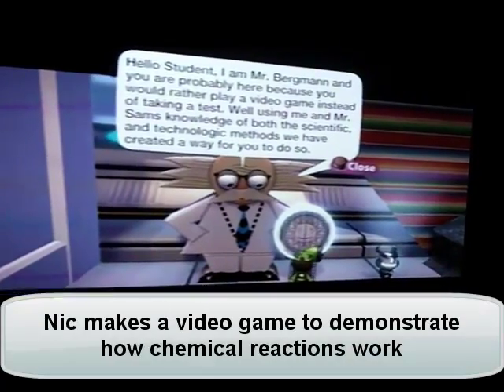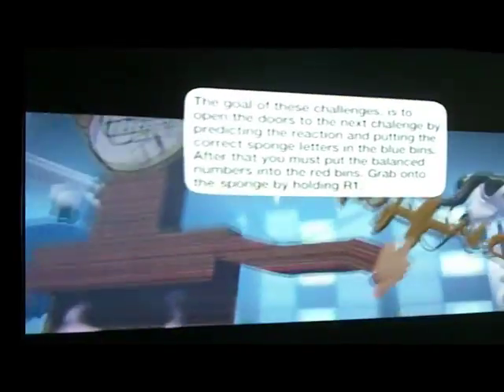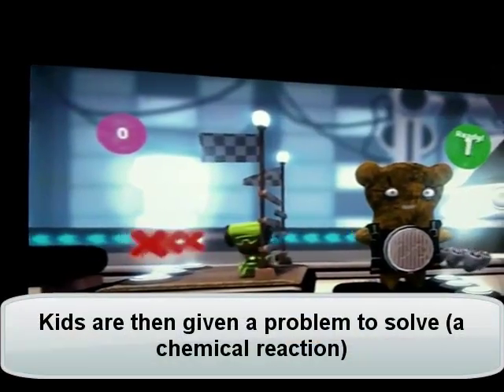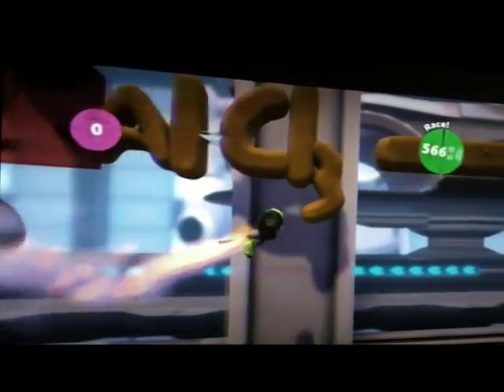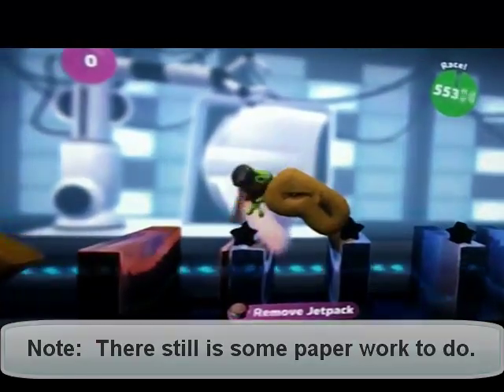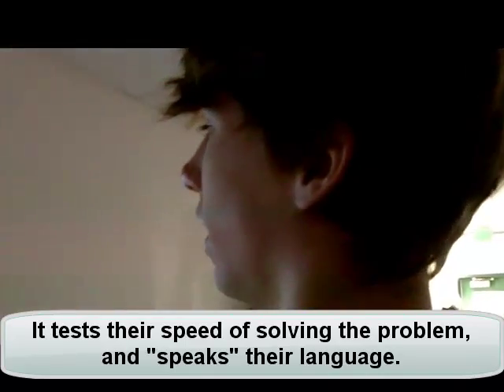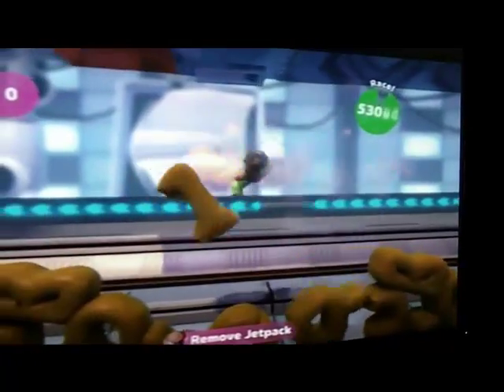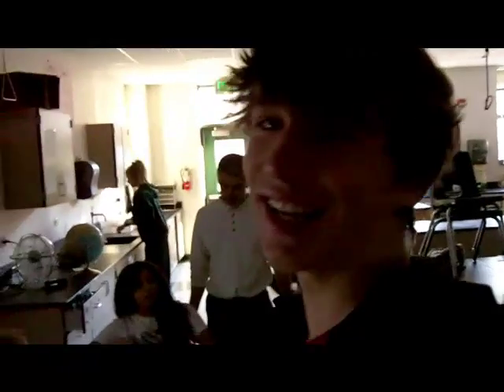Mastery Learning Alternative Assessment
One of Jonathan Bergmann's students explains how he created a video game to demonstrate mastery of the chemical reactions exam